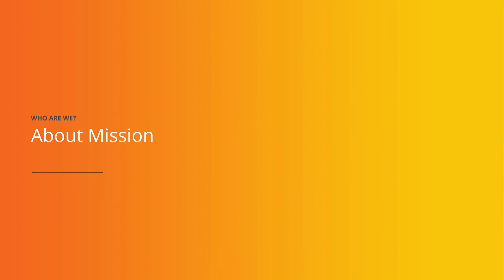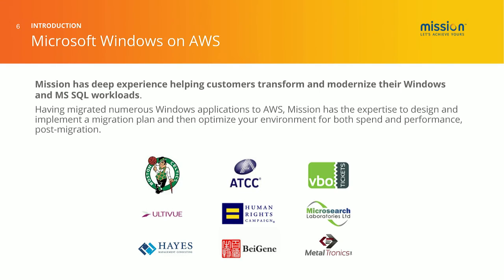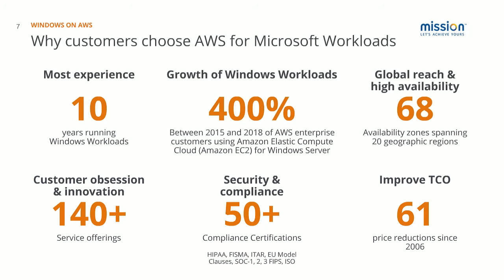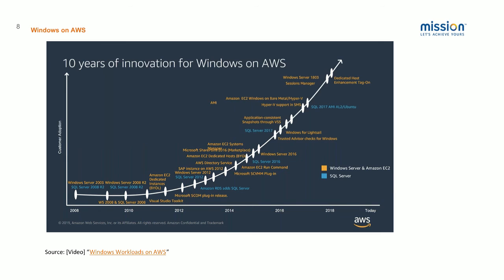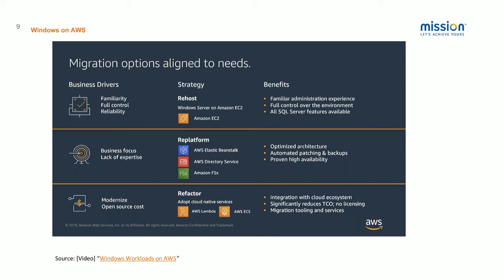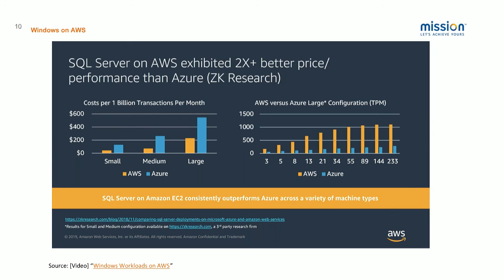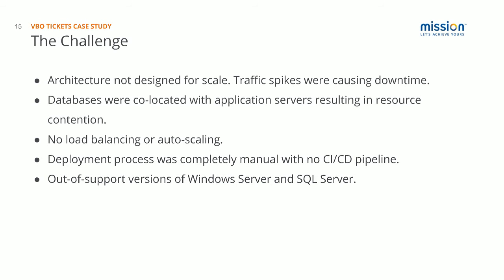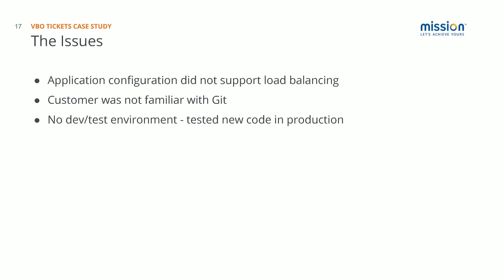Migrating Your Microsoft Windows Workloads — What You Need to Know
In this webinar, Mission CTO Jonathan LaCour and Mission Solutions Architect Scott Goldberg will delve into AWS Premier Consulting Partner Mission’s extensive experience helping customers transform and modernize their Windows and MS SQL Workloads.